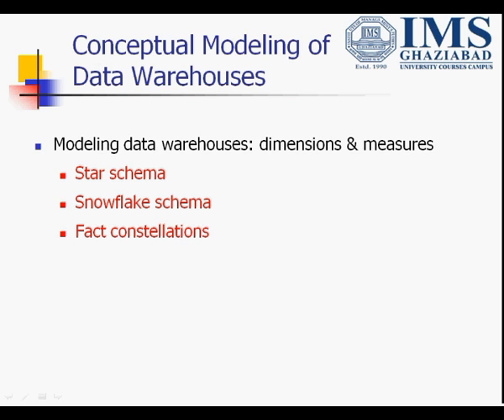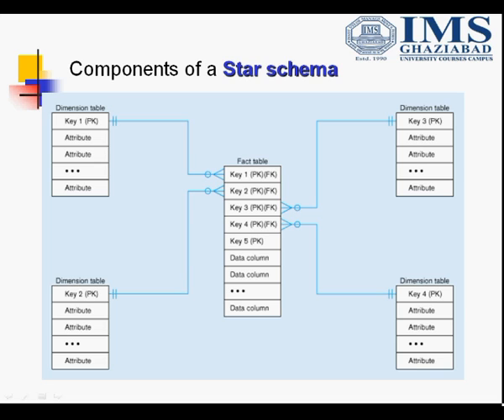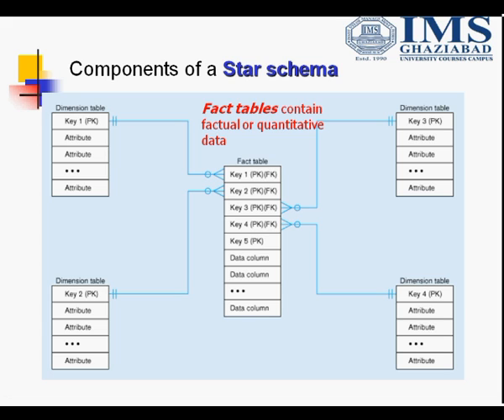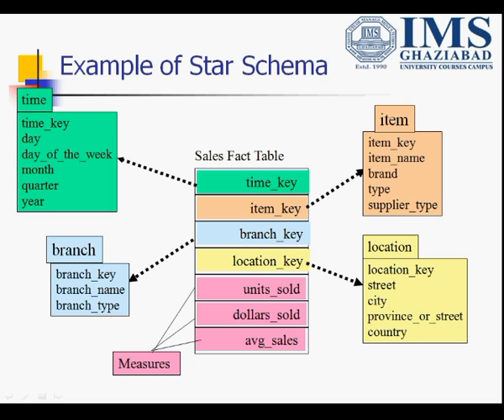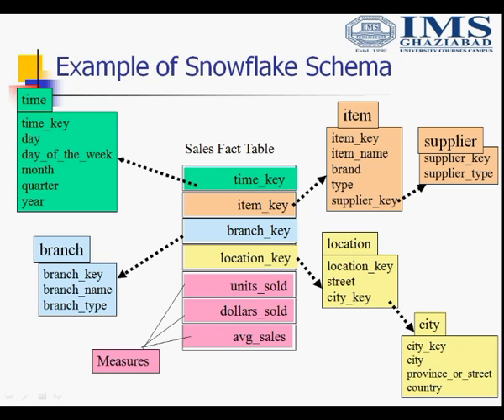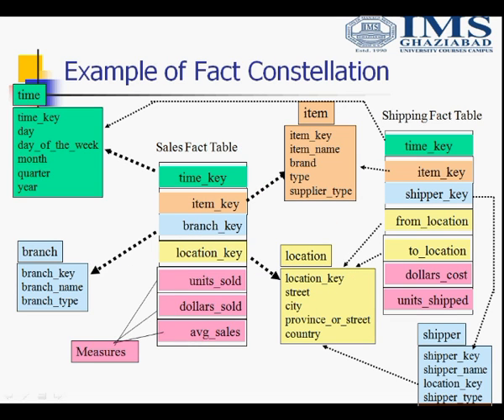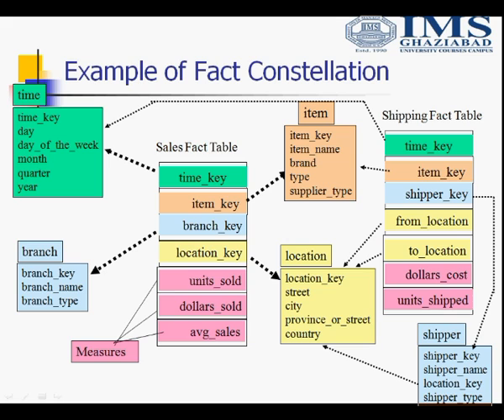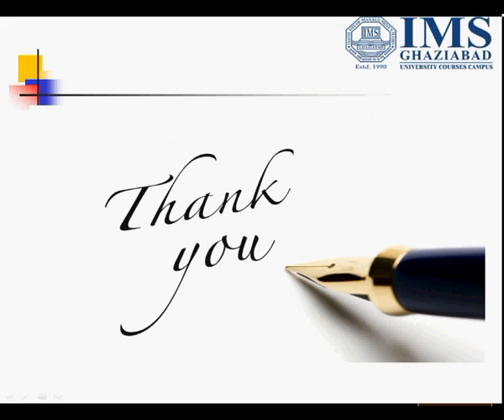Data ware house schemas